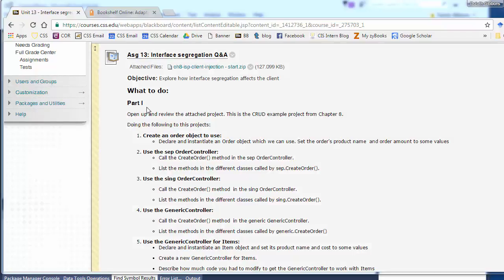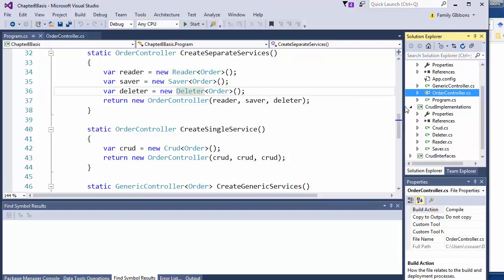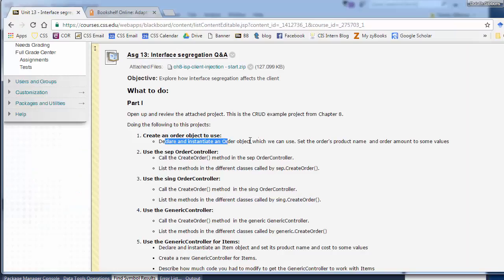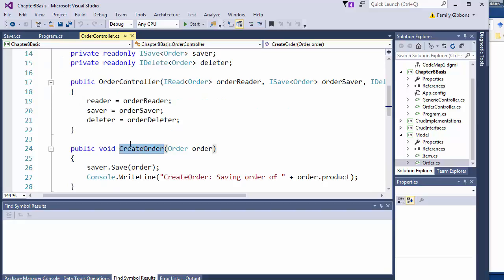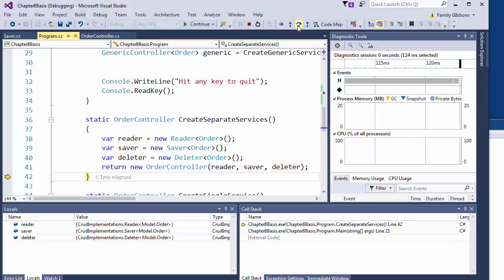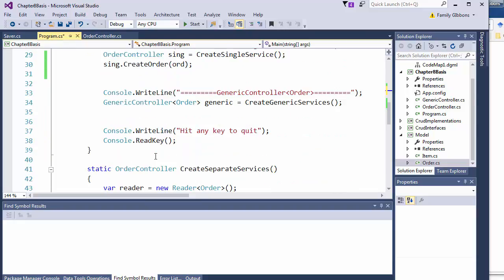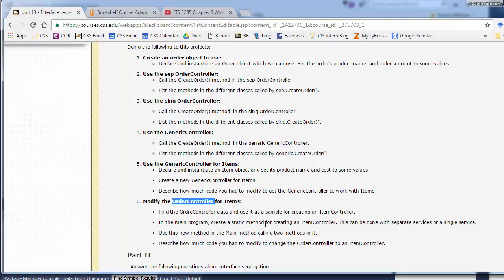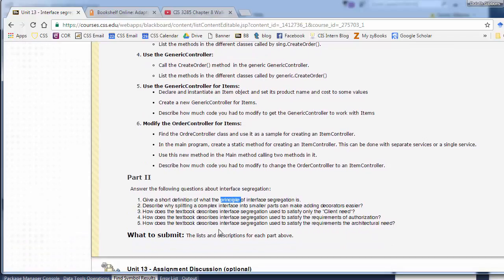CIS 3285 Asg 13 Walkthrough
A walk through of Asg 13 on interface segregation from the CIS 3285 Software Design course.